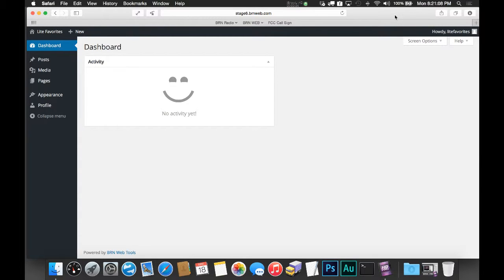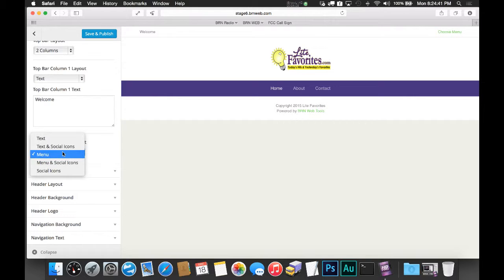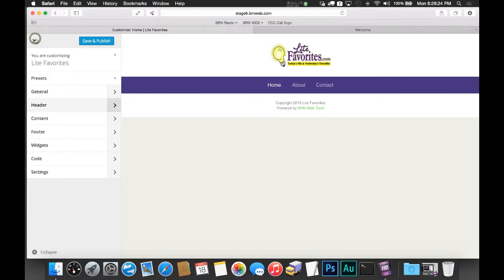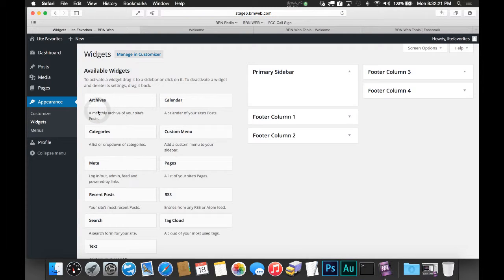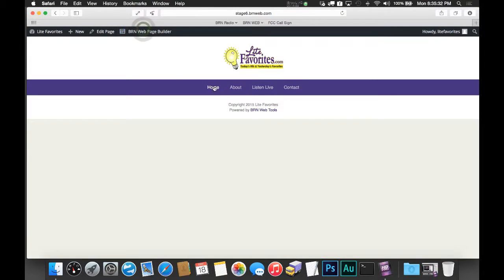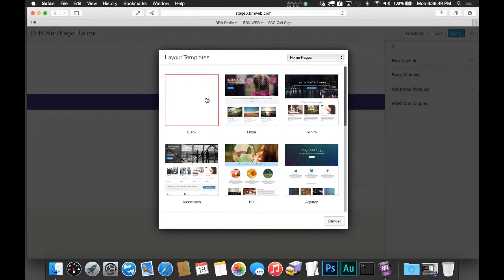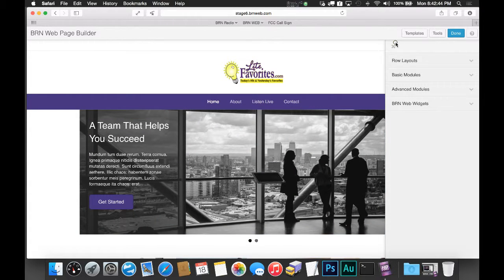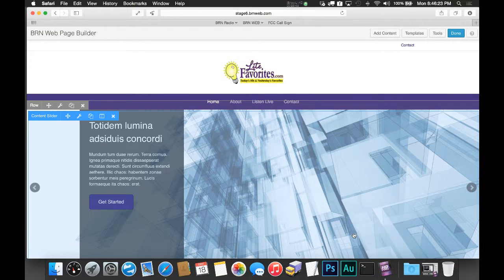Customize Your Site Theme and Menus